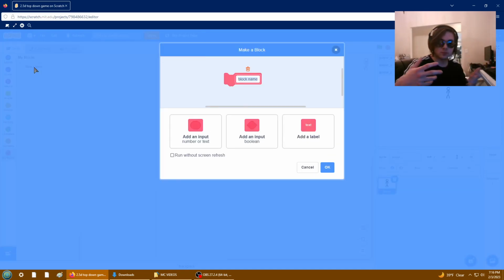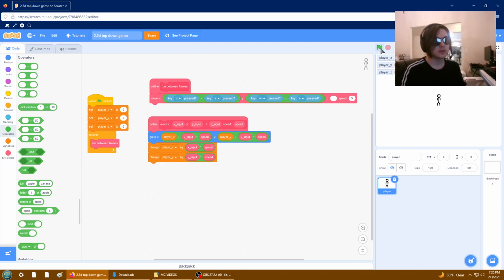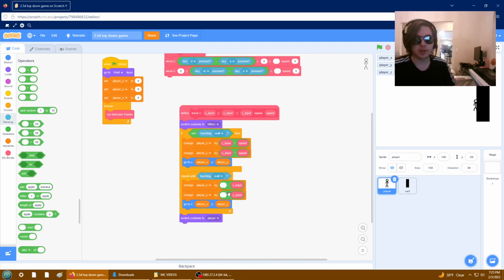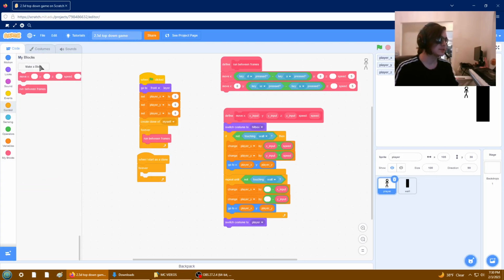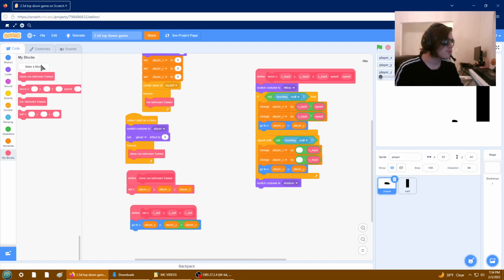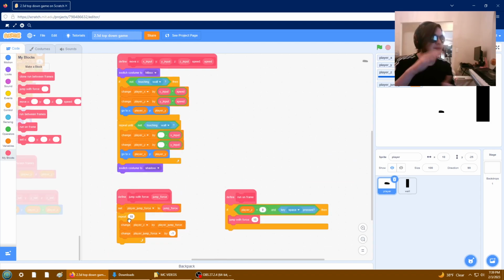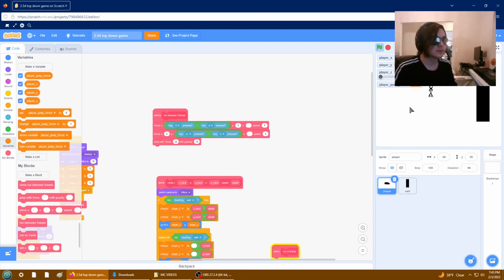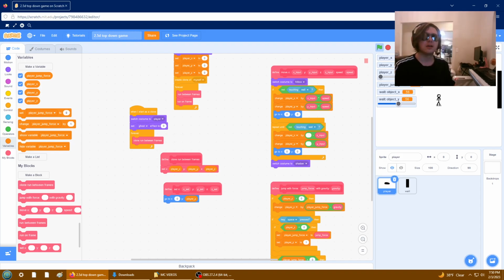2.5D top down game in scratch (episode 1)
in this we do movement, collision, rudimentary jumping and we fail miserably at scrolling